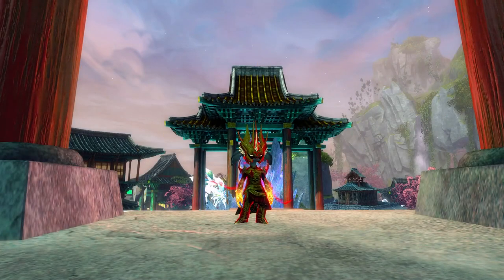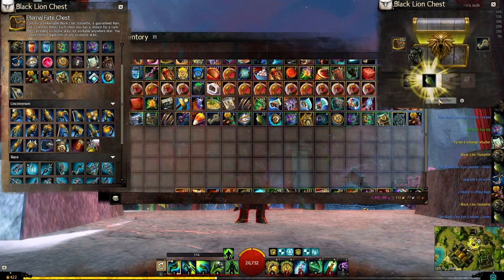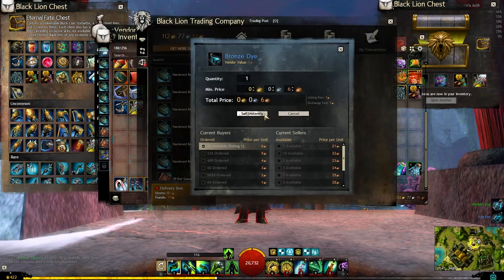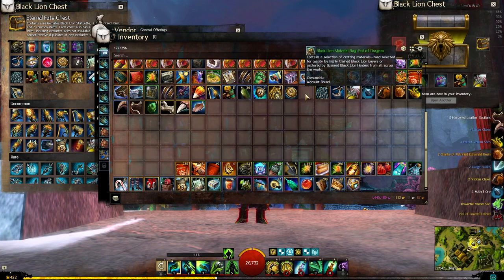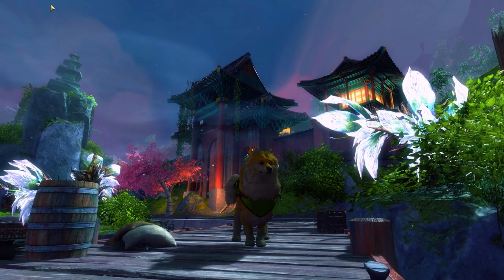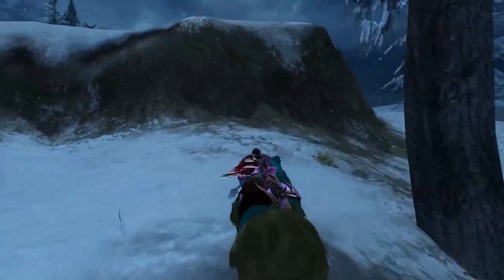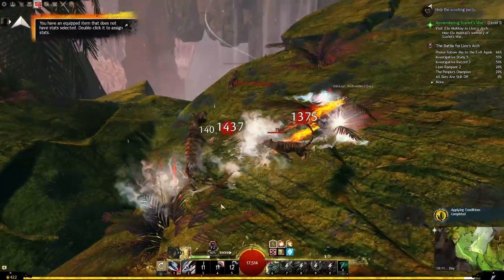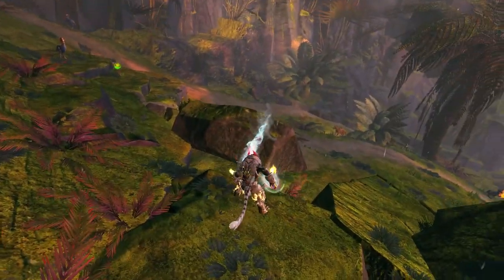Guild Wars 2 - Opening 26 Eternal Fate Chests & Fluffy Samoyed Jackal Demo!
This week we have the new Eternal Fate Black Lion Chest, and the new Fluffy Samoyed Jackal skin(1,600 gems)

Timestamps:
Intro/Chest Loot Table: 0:00
Opening 26 Eternal Fate Chest: 1:31
Chest Loot: 3:29
Fluffy Samoyed Jackal: 6:40
Jackal Dyes: 8:58
Sylvari/Fate Unravwling Sword: 10:19
Human: 12:39
Norn: 15:25
Charr: 17:03
Outro/Trailer Watch: 19:20